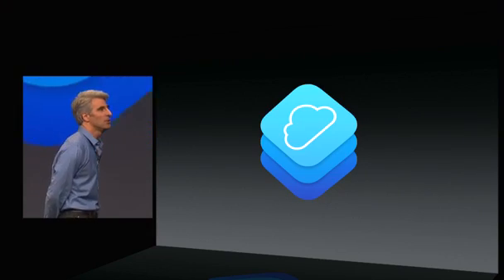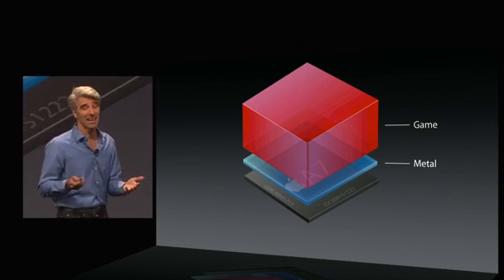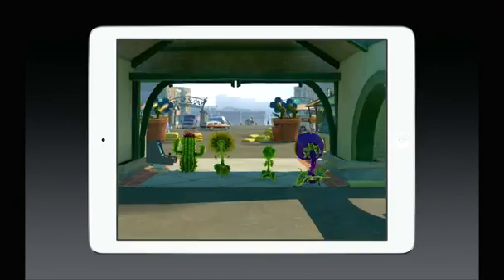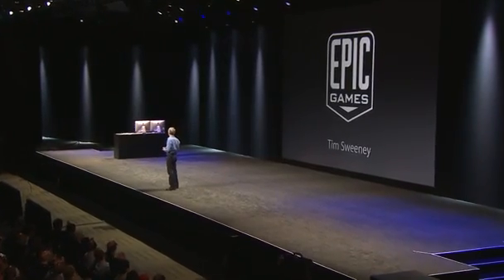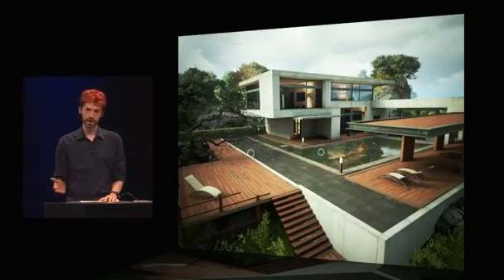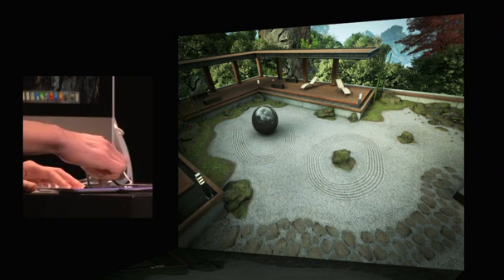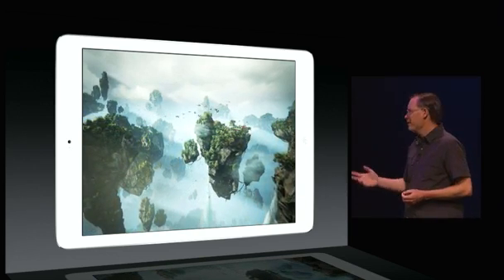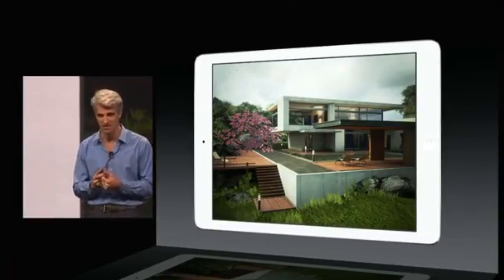WWDC2014 메탈 소개